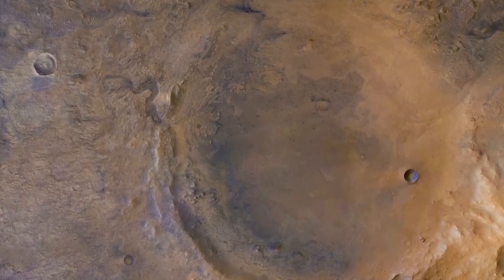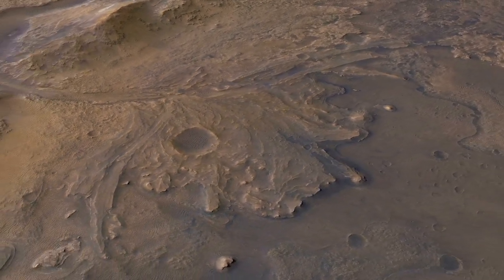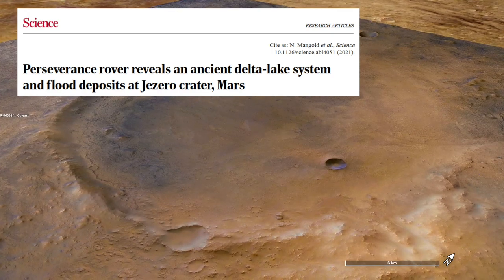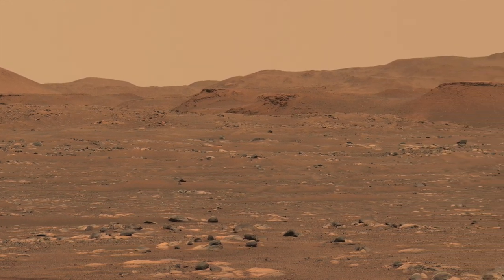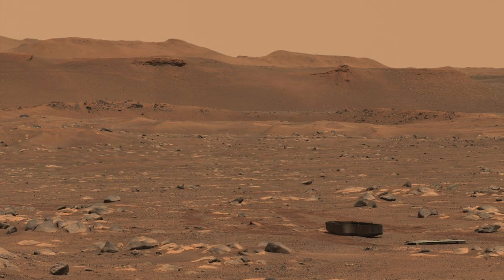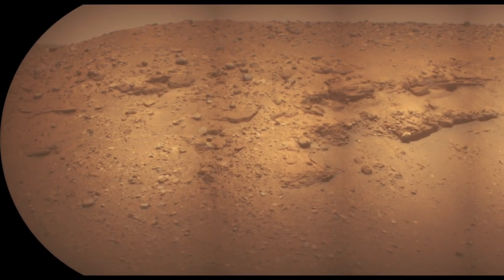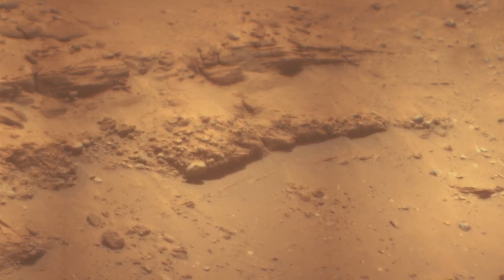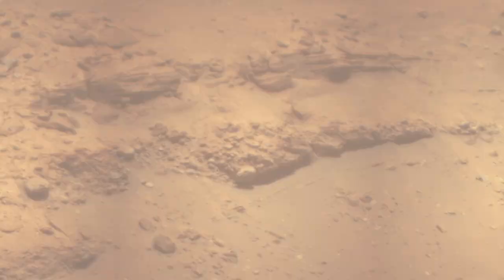Perseverance rover spots signs of ancient flash floods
Episode 28
A new report documents evidence that raging floodwaters repeatedly tore across the delta deposit in ancient Lake Jezero.  So what did Perseverance see that shows this?